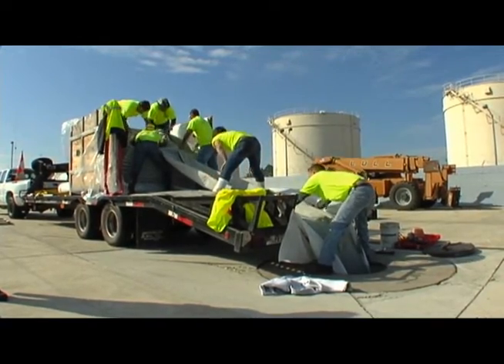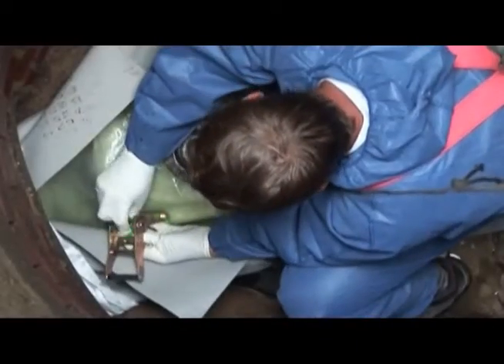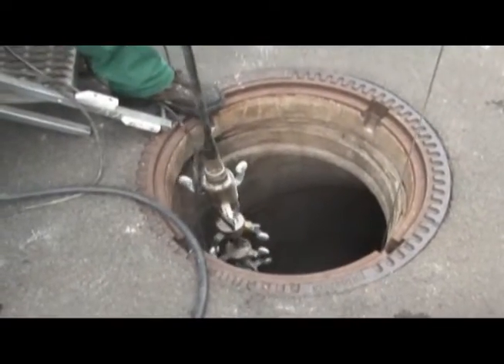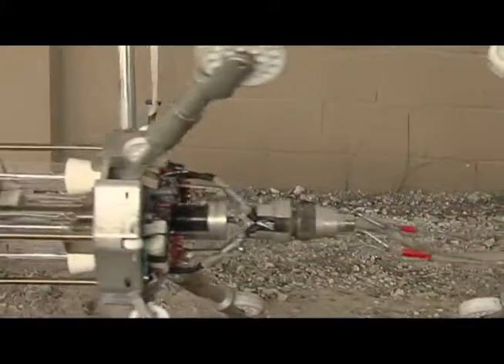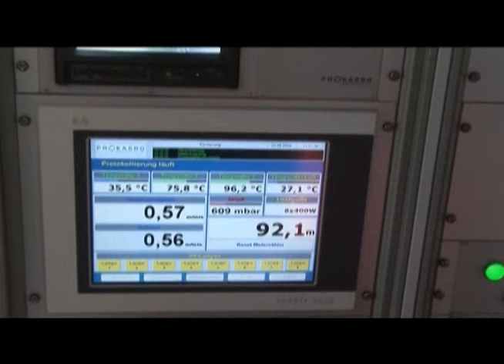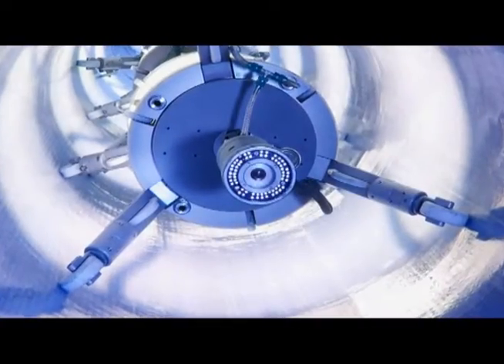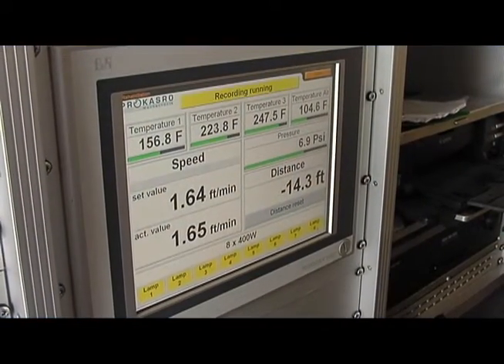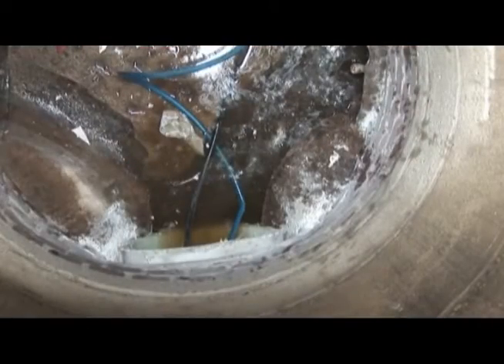Ultra-Violet-cured Glass Reinforced Pipe (UV-GRP)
UV-GRP is the latest, most cutting-edge technology in the Trenchless Technology Industry, today.  It is a pull-in-place system that is cured with UV light.  This allows for an extremely environmentally friendly product that has a very small carbon footprint, when compared to other lining systems.